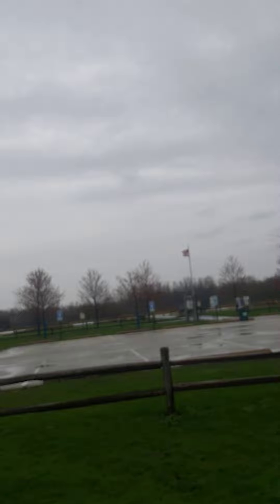April 25, 2020